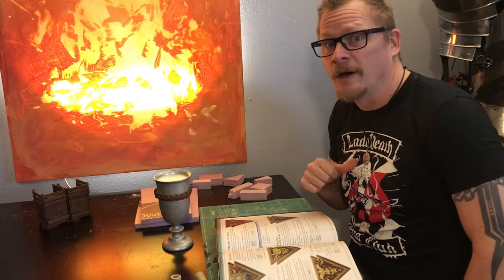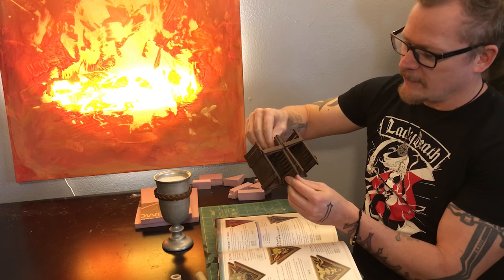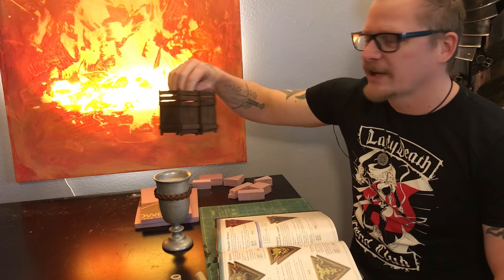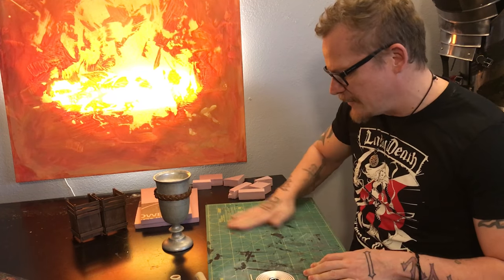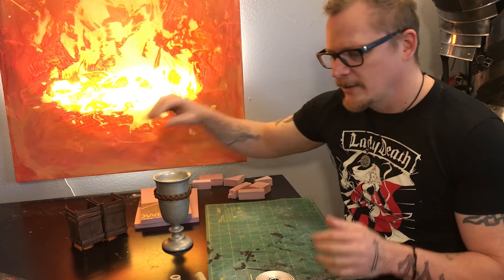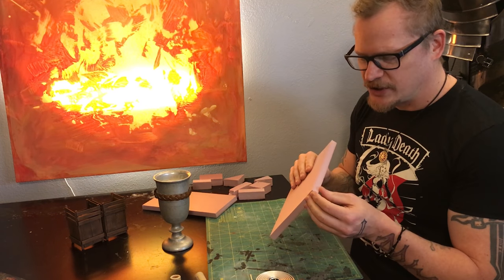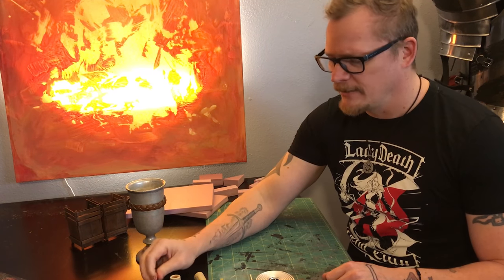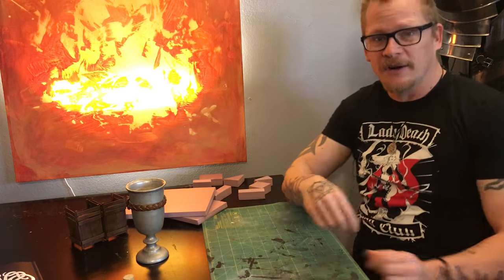CraftLapse! Time to make a FORT SET!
New campaign comin', and I need to make FORTS! Yup, the frontier is a nasty place, and you need wooden walls to keep out the fire giants..wait..wait maybe we should've AHHHGHH! Let's craft!

My Pen of Choice
Mjölnir Kettlebell (Strength)
Paint I use (Honor)
Viking Mug (Beer)

Lair of Knowledge
The Legacy of Mud
The Burning Wheel
Retune: A Folded Path Book
The Complete Chronicles of Conan